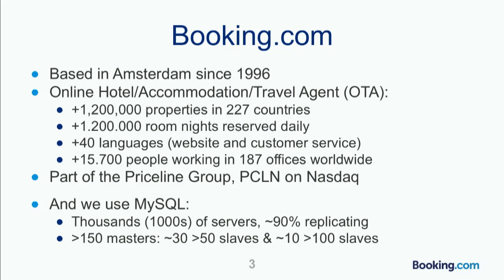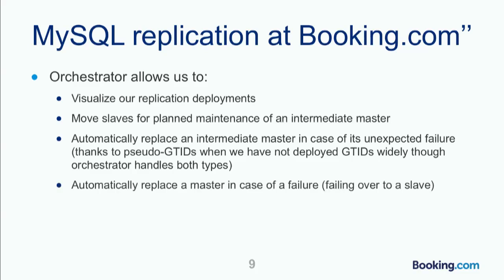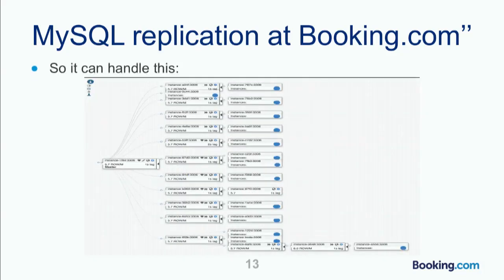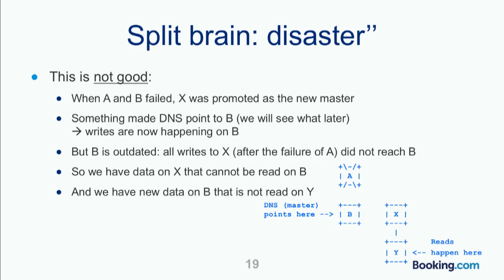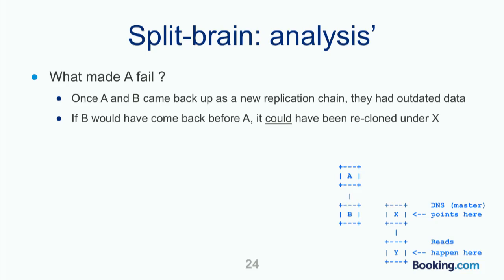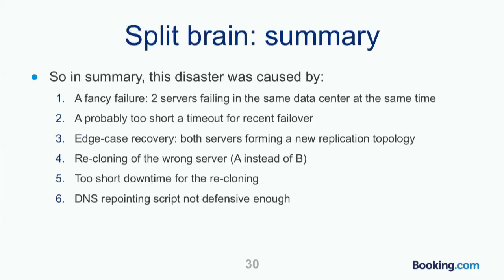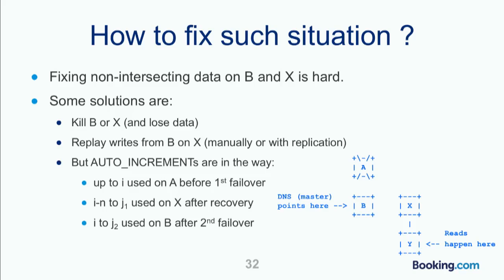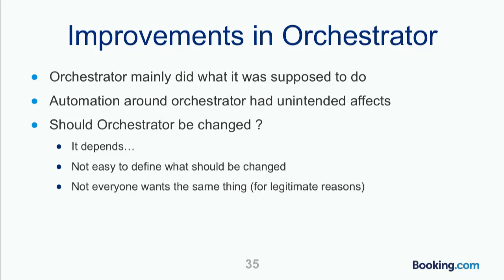Autopsy of an automation disaster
Simon Mudd, Senior Database Administrator from booking.comdelivers their talk, "Autopsy of an automation disaster", on DAY 1 of the Percona Live Open Source Database Conference 2017, 4/25, at Santa Clara, CA.

You’ve deployed automation, enabled automatic master failover and tested it many times: great, you can now sleep at night without being paged by a failing server.  However, when you wake up in the morning, things might not have gone the way you expect.  This talk will be about such surprise.

Once upon a time, a failure brought down a master.  Automation kicked in and fixed things.  However, a fancy failure, combined with human errors, with an edge-case recovery, and a lack of oversight in automation, lead to a split-brain.  This talk will go into details about the convoluted - but still real world - sequence of events that lead to this disaster.  I will cover what could have avoided the split-brain and what could have make things easier to fix it.